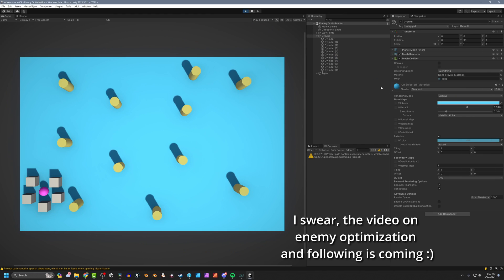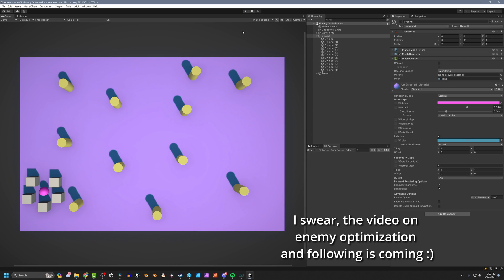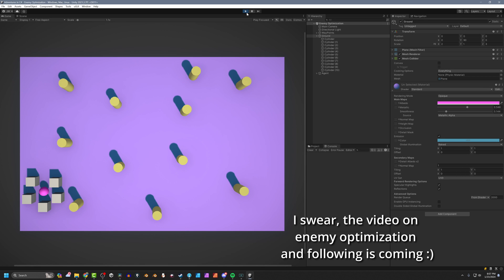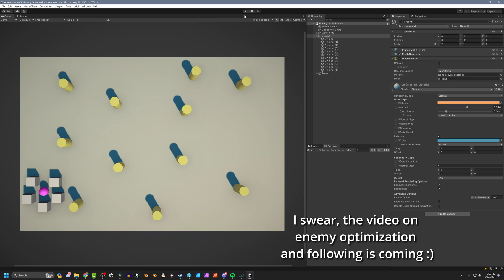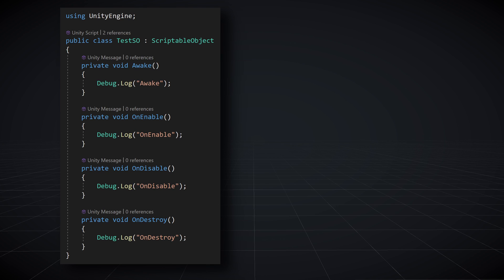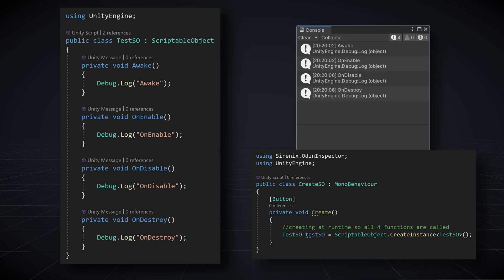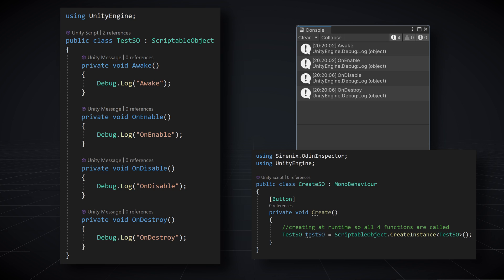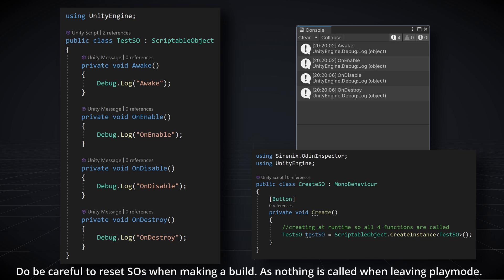Resetting Scriptable Objects - Unity Playmode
Scriptable objects are a useful tool in the Unity game engine to hold static data. However, if you need to change data or values in a scriptable object at runtime things get a bit tricky. With lifecycle functions like OnEnable and OnDisable or using the NonSerialized attribute we can solve those problems.

Timestamps
0:00 SOs are awesome, but...
0:34 Deep Space Directive
1:00 Change SOs at Runtime
2:39 Solution #1 - OnEnable & OnDisable
4:32 Solution #2 - NonSerialized Attribute (!!!)
5:36 THE END...